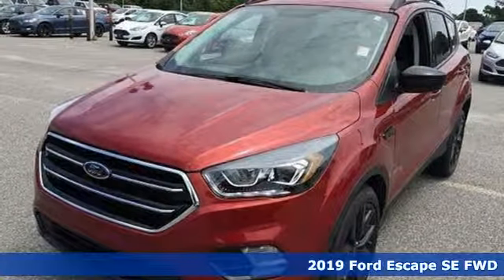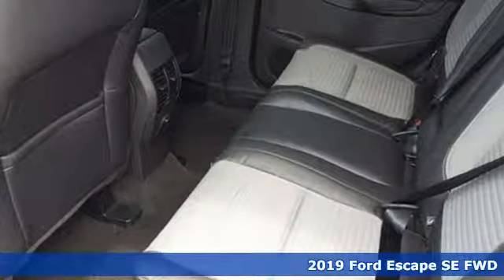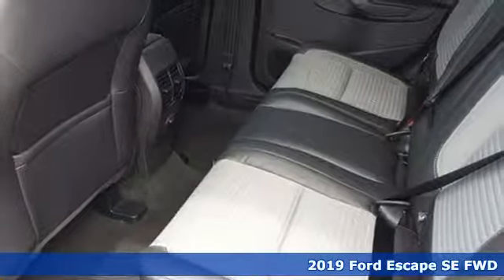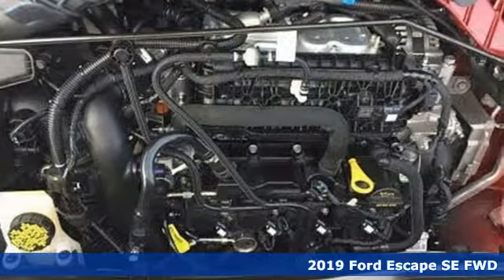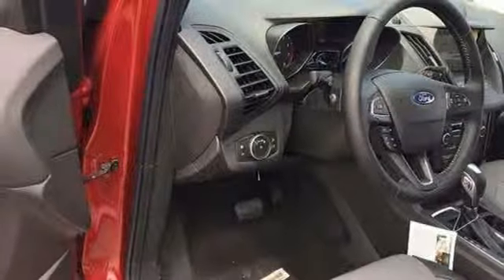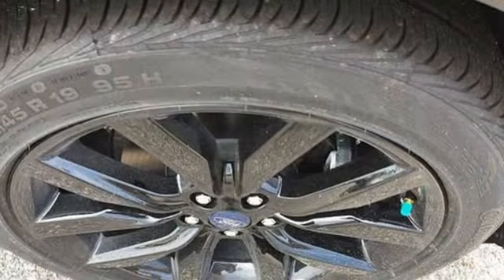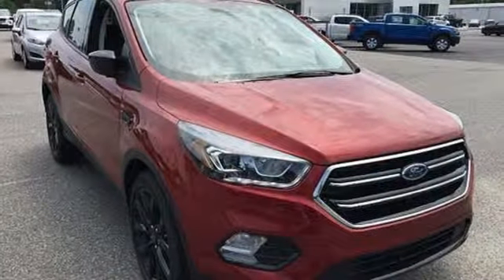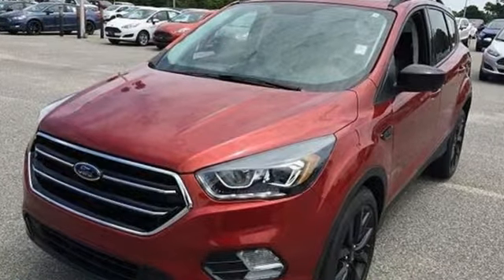New 2019 Ford Escape Elizabeth City, NC #899321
Year: 2019
Make: Ford
Model: Escape
Trim: SE
Engine: EcoBoost 1.5L I4 GTDi DOHC Turbocharged VCT
Transmission: 6-Speed Automatic
Color: Red
Interior: Charcoal Black
Stock #: 899321
VIN: 1FMCU0GD0KUB96619
Equipment Group 200A, SE Sport Appearance Package (Black Roof-Rack Side Rails, Front & Rear Gloss Black-Painted Skid Plates, Gloss Black-Painted Sideview Mirror Caps, Gloss Black-Painted Upper Grille Bars & Plinth, Halogen Projector Headlamps w/Black Bezels, Heated Partial Leather Front Sport Bucket Seats, and Leather-Wrapped Steering Wheel & Shift Knob), 3.21 Axle Ratio, 4-Wheel Disc Brakes, 6 Speakers, ABS brakes, Air Conditioning, AM/FM radio: SiriusXM, Automatic temperature control, Brake assist, Bumpers: body-color, Compass, Delay-off headlights, Driver door bin, Driver vanity mirror, Dual front impact airbags, Dual front side impact airbags, Electronic Stability Control, Emergency communication system: SYNC 3 911 Assist, Exterior Parking Camera Rear, FordPass Connect, Four wheel independent suspension, Front anti-roll bar, Front Bucket Seats, Front Center Armrest, Front dual zone A/C, Front fog lights, Front reading lights, Fully automatic headlights, Heated front seats, Heated Unique Cloth Front Bucket Seats, Illuminated entry, Knee airbag, Low tire pressure warning, Occupant sensing airbag, Outside temperature display, Overhead airbag, Overhead console, Panic alarm, Passenger door bin, Passenger vanity mirror, Power door mirrors, Power driver seat, Power steering, Power windows, Radio data system, Radio: AM/FM Stereo w/MP3 Capable, Rear anti-roll bar, Rear seat center armrest, Rear window defroster, Rear window wiper, Remote keyless entry, Security system, Speed control, Speed-sensing steering, Split folding rear seat, Spoiler, Steering wheel mounted audio controls, SYNC 3 Communications & Entertainment System, Tachometer, Telescoping steering wheel, Tilt steering wheel, Traction control, Trip computer, Variably intermittent wipers, and Wheels: 17" Sparkle Silver-Painted Aluminum. *Every Internet Price includes current applicable manufacturer rebates, incentives, and dealer discounts. Some incentives may require financing through the manufacturera€TMs finance company on approved credit. You may also qualify for additional manufacturer incentive programs (e.G., College graduate, owner loyalty, and military). See dealer for more details about these programs. Your additional costs are sales tax, tag and title fees for the state in which the vehicle will be registered, freight, any dealer-installed options (if applicable) and a dealer processing fee ($699 Virginia, North Carolina). Freight charges: $875 (Fiesta, Focus, Taurus); $895 (Fusion); $900 (Mustang); $995 (EcoSport, Edge, Escape, Explorer, Flex); $1,120 (Transit Connect); $1,195 (Expedition); $1,295 (F-150 Reg, Superduty S/C); $1,.395 (F-150 S/C, Transit); $1,495 (F-150 Crew, Superduty Crew). Prices are subject to change, and prior sales are excluded. While every reasonable effort is made to ensure the accuracy of this information, we are not responsible for any errors or omissions contained on these pages. Please verify any information in question with the dealer. Price includes: $3,250 - Retail Customer Cash. Exp. 07/01/2019, $1,000 - Retail Bonus Customer Cash. Exp. 07/01/2019

Address:
1310 N Road Street (Business Route 17)